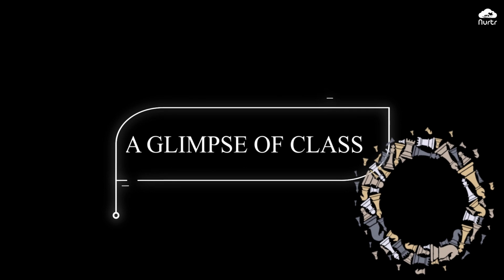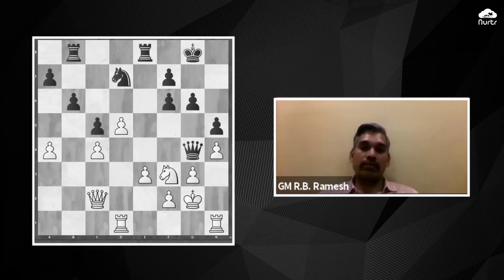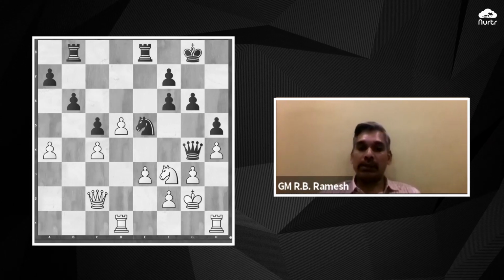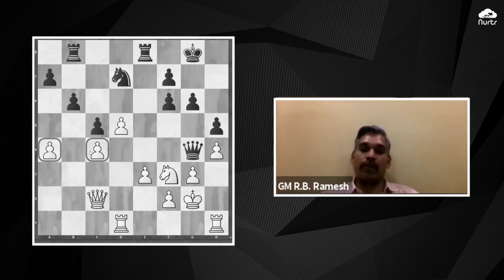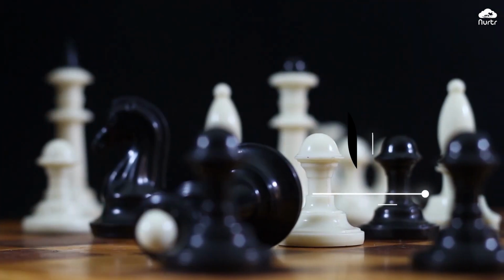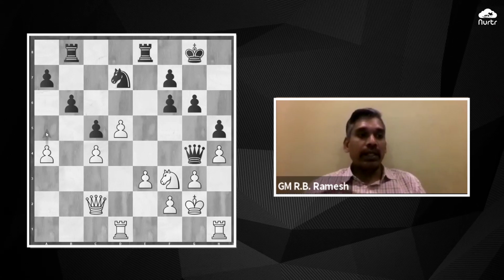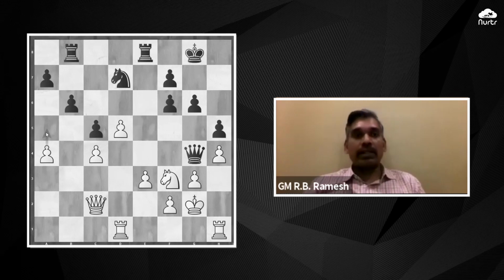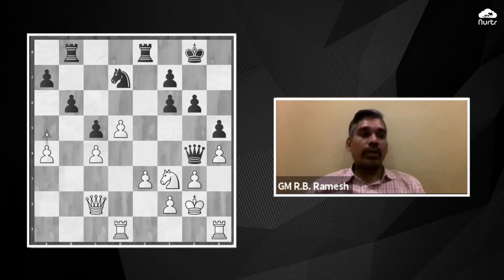GM RB Ramesh Decoding Pawn Structures in his 52-Week Program!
Do you know what GM Pragg, GM Murali, GM Aravind, and many more prodigies in India have in common?

It’s their coach none other than GM RB Ramesh
Here is a chance to get 78-hours of Recorded Super Training of RB Ramesh’s 52-Week Chess Gurukul Program aimed at players who aspire to be future champions by making them better versions of themselves.

The 1 year recorded access is just available at Rs 3,333 for the next 24 hours.

So hurry up, give yourself the gift of super chess training today!

Happy learning with the Super Coach of India!

A glimpse of class ‘The Unsung Pawns’ in which GM RB Ramesh has taught the principles of Pawn Structures and has shown some positions and their evaluation which highlights the importance of the pawn structure in the middle and the endgame.